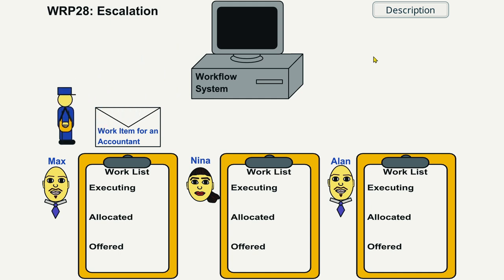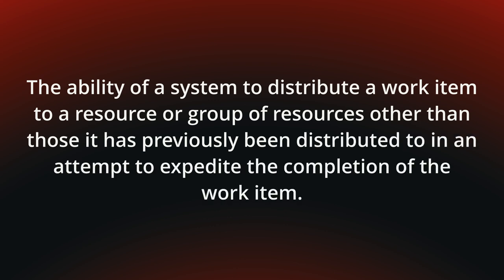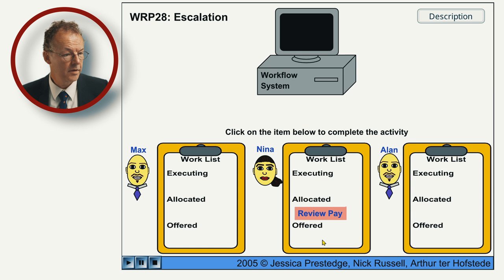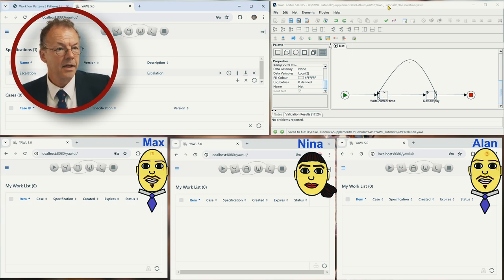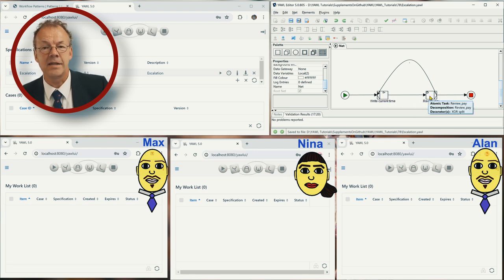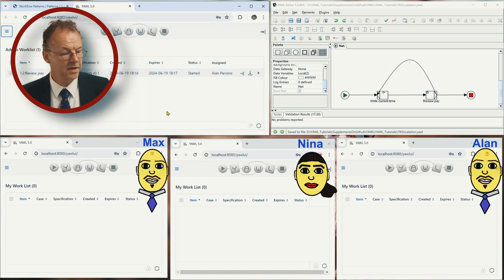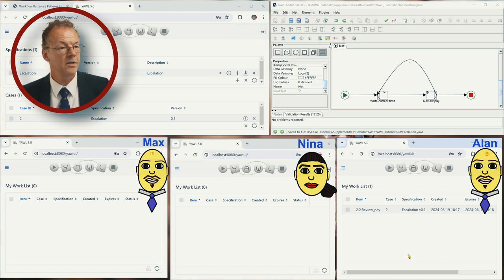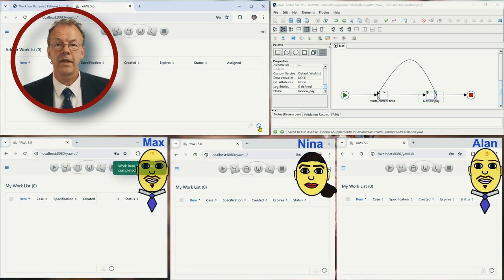Mastering Task Escalation Strategies with YAWL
Discover how YAWL manages task escalation! This video explains the concept of task escalation. It demonstrates how tasks are reassigned to different resources when deadlines are missed, using a task timer and loop mechanism. The tutorial emphasizes practical implementation without needing extensive programming knowledge, focusing on workflow efficiency and management strategies.

00:00 Introduction
00:19 Escalation Pattern
01:10 Escalation in YAWL
03:22 Conclusion